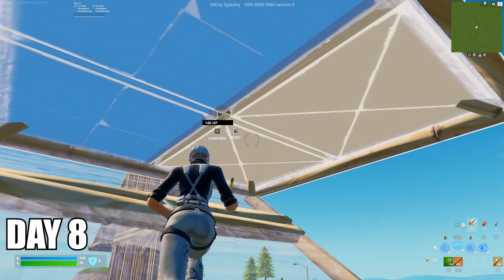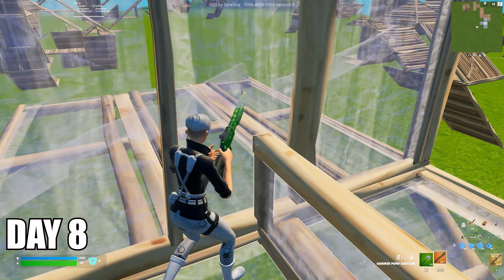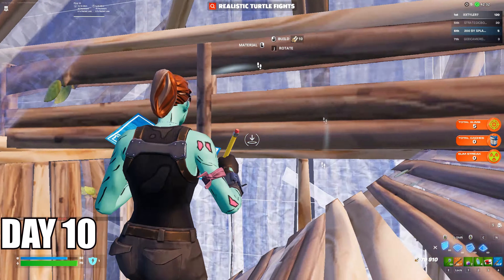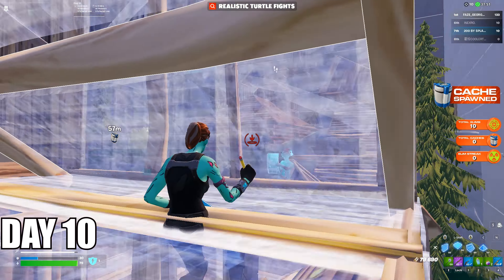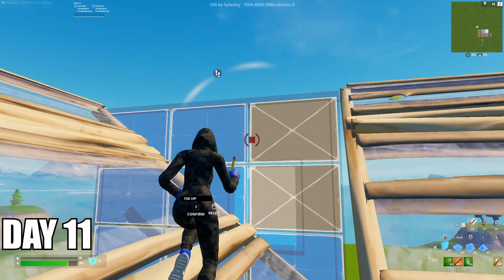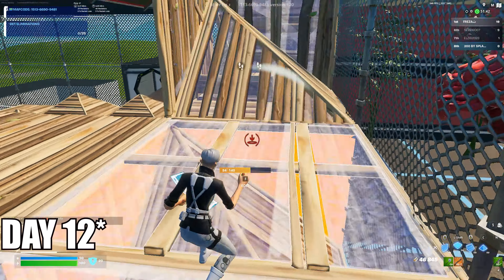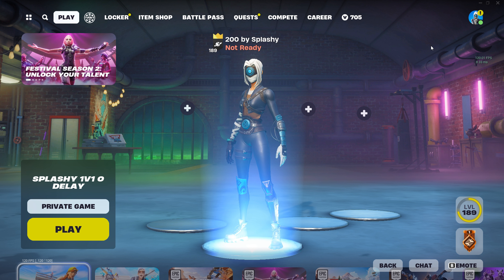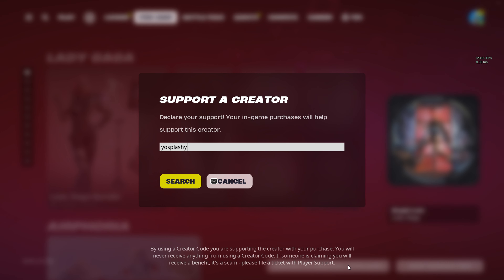2 WEEK Fortnite Keyboard and Mouse Progression (TIPS)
Learning Keyboard and Mouse in 2 week for fortnite! Let me know if you guys want to see my best keyboard and mouse settings for fortnite! :)

00:00 Intro (Important)
01:26 Day 8-14 progression on KBM
07:08 Tips to improve on KBM